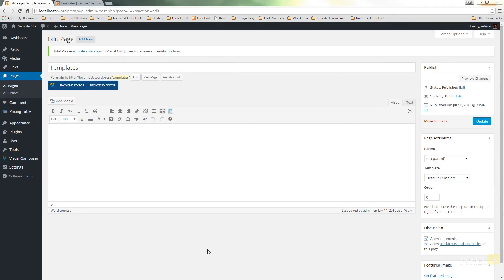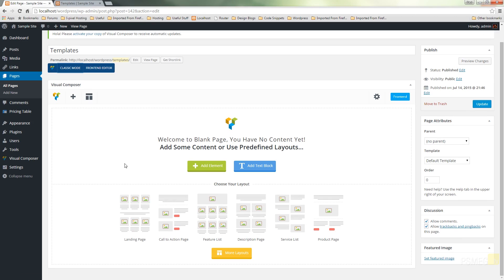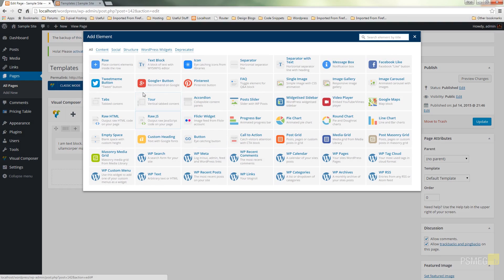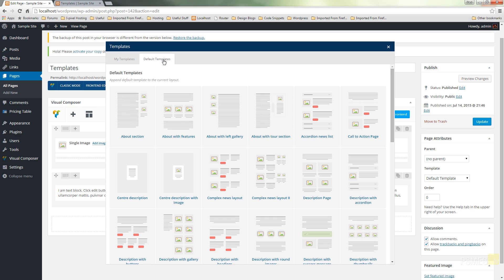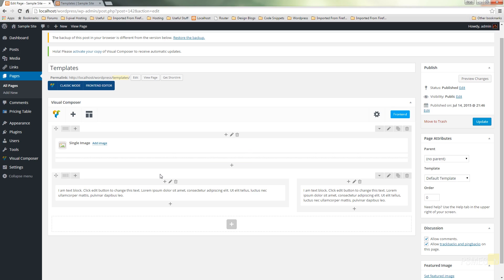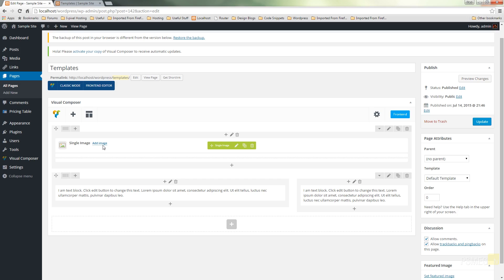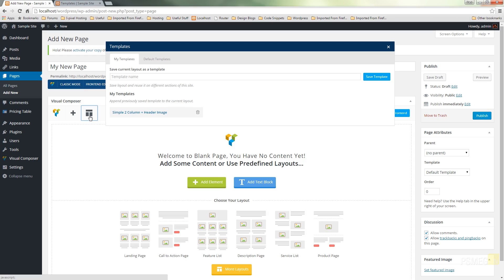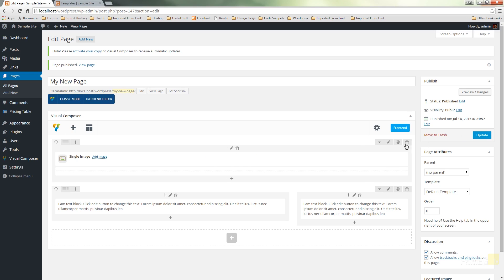Wordpress Tutorial: Intro to Visual Composer's Templates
In this video I guide you through the basics of creating your first template in Wordpress's Visual Composer commercial add-on.

Learn the basics of creating your first template and applying it to future pages.